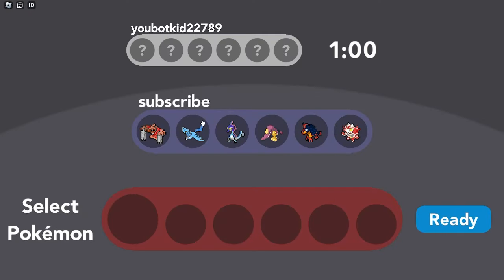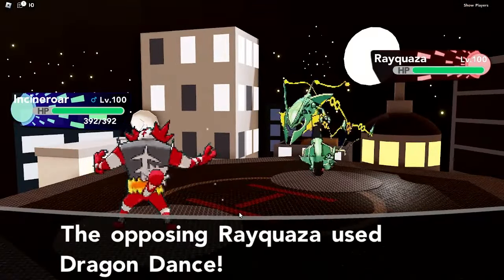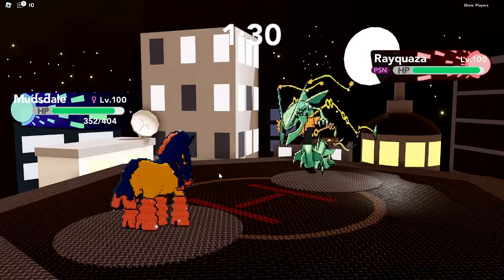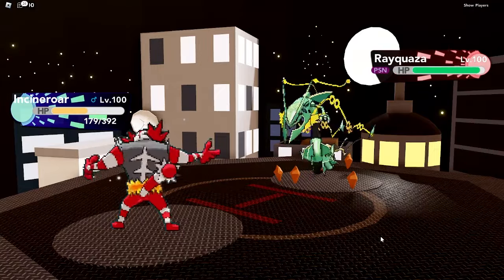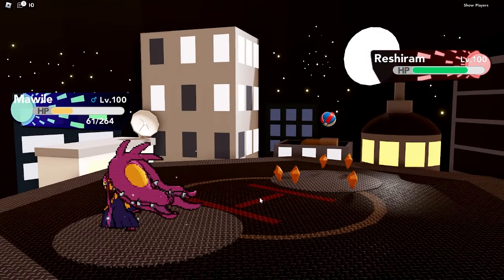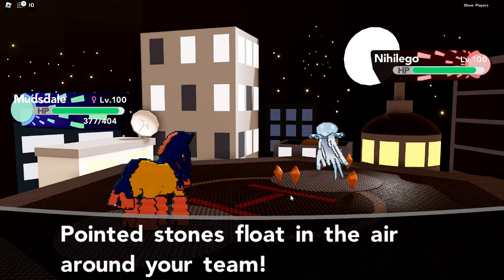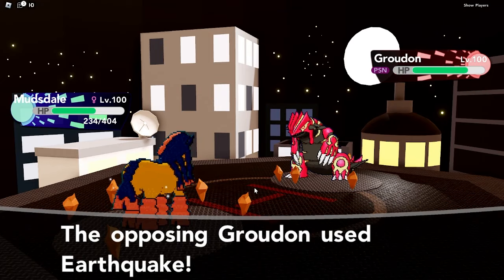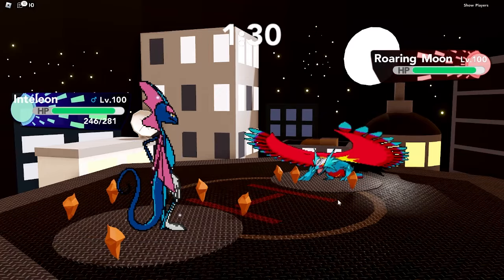🌟New Viewer Requested Team!!!🌟 Pokemon Brick Bronze Reformed PvP Battles Roblox 2024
New Team with Viewer Requested Pokemon!